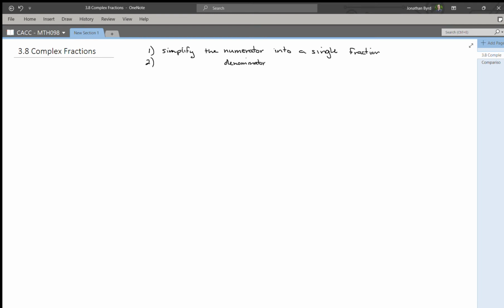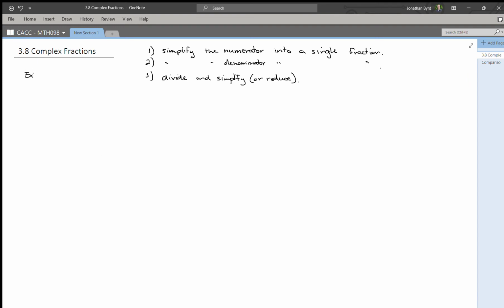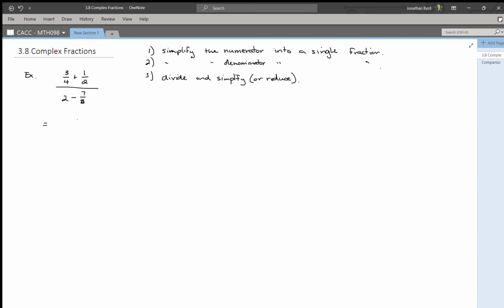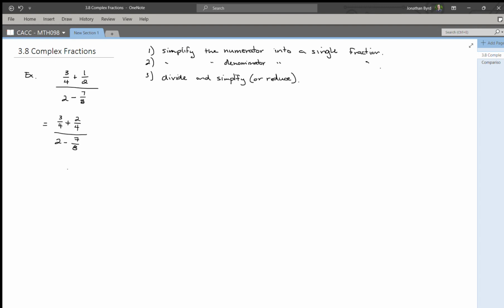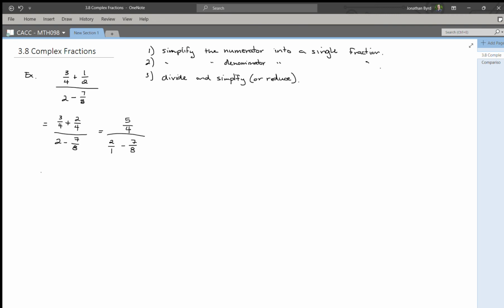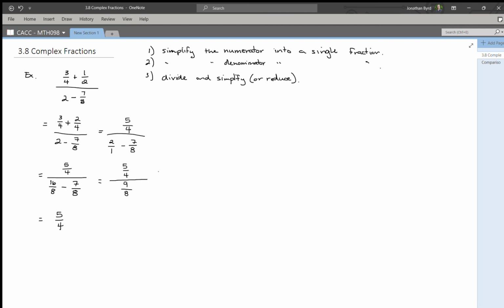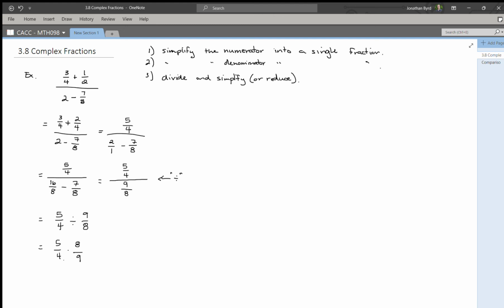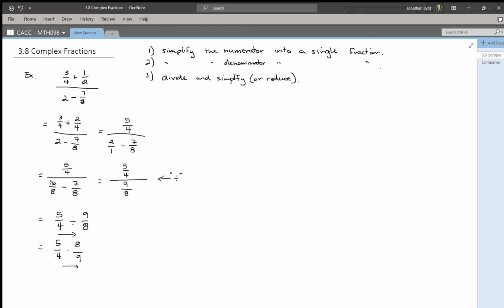3 8D Complex Fractions